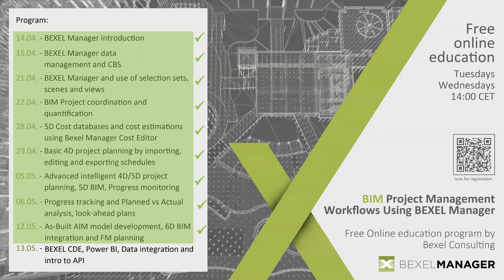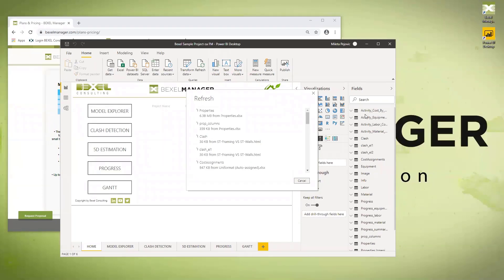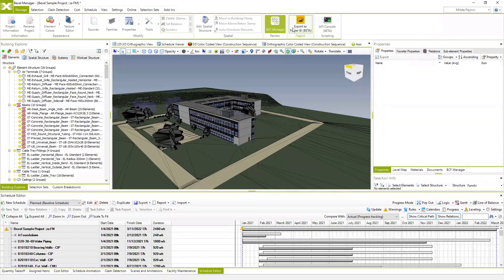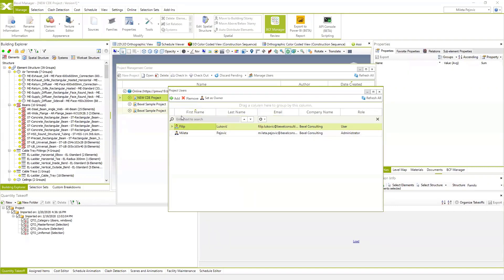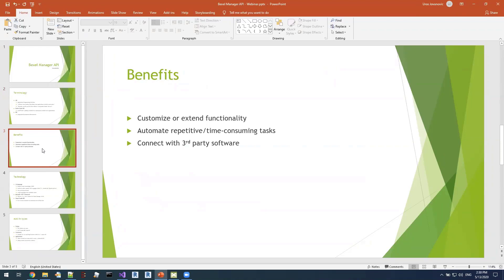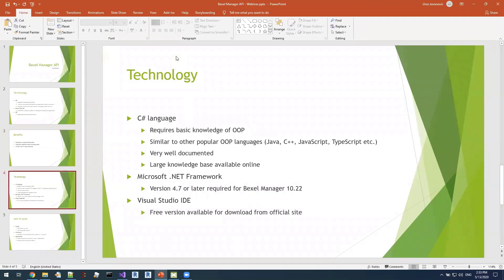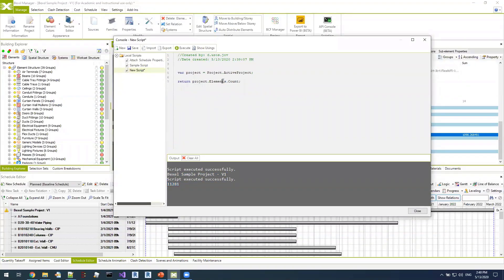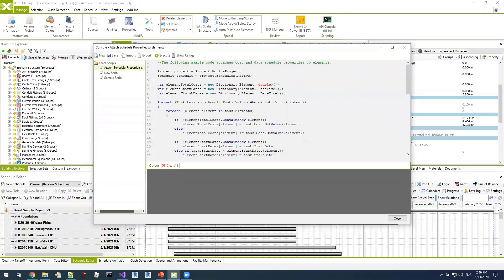Lesson 10 - BEXEL CDE, Power BI, FM, Data integration and intro to API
Content:
• Exporting data into power BI;
• BEXEL Manager in Common Data Environment - introduction;
• Multiple users and information exchange using CDE;
• API explanation and add-ins;
• Use of BEXEL Manager API;
• Scripts, creating, installing  and demonstration of add-in use.

Workflow:
Exporting sample BEXEL Manager model data into Power BI and presenting final result based on created template.
Presenting common workflow using BEXEL Manager CDE (Enterprise) and project/ data exchange between multiple users.
Introduction to open API, use cases and benefits.
Presenting BEXEL Manager API console and executing sample scripts (save, load…) and showing results.
Workflow how to create and install new add-ins created using open API.